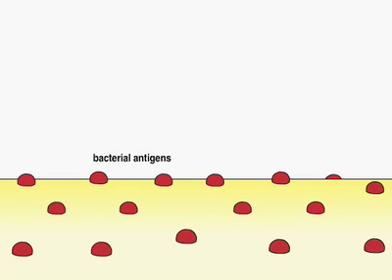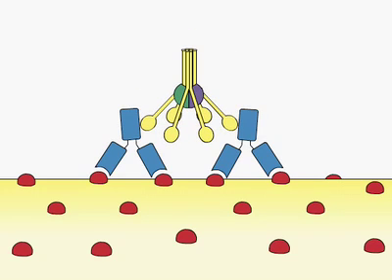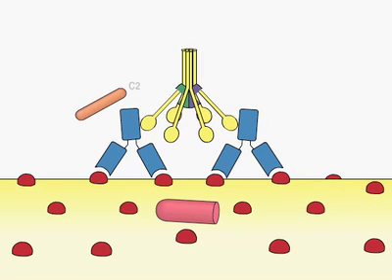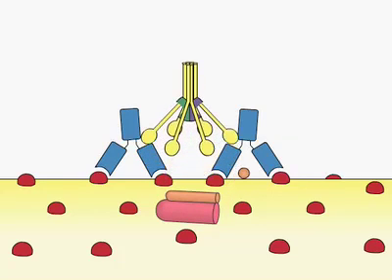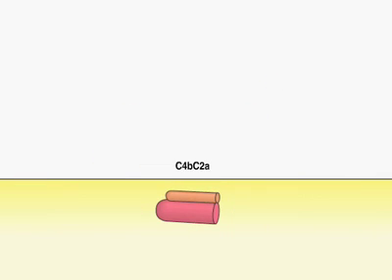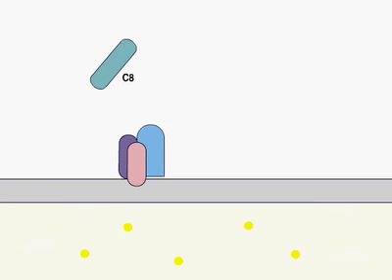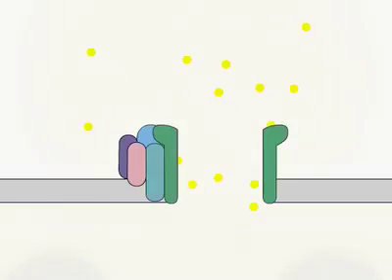I 2 4 Complement System H264